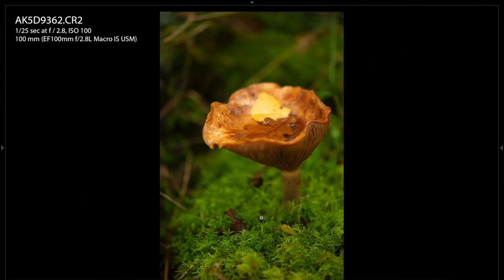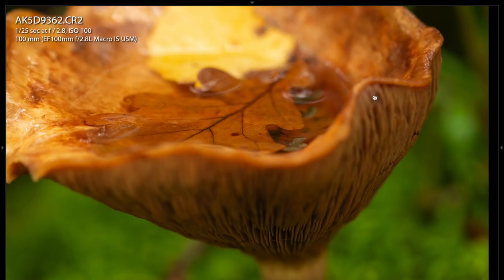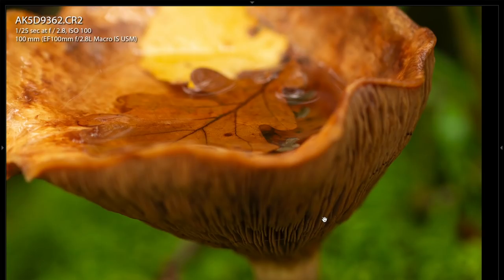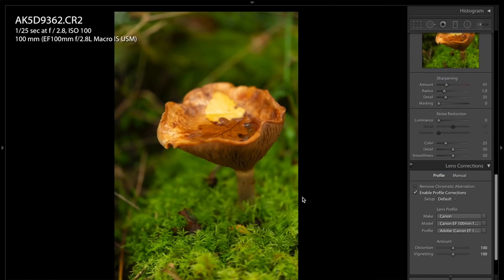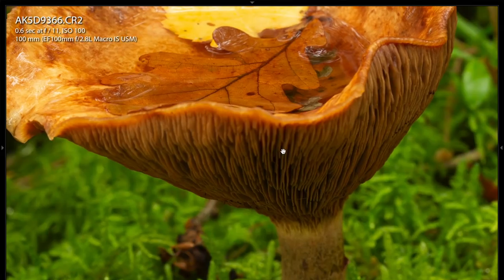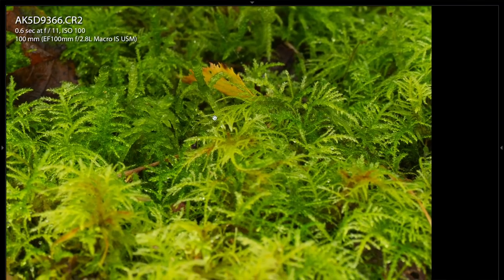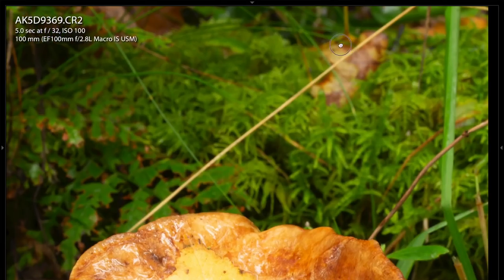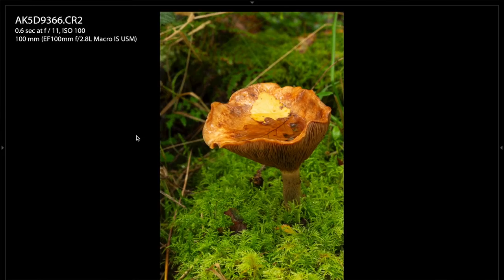What Is The Best Aperture For Close Up Photography? | Example Photos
On a recent trip out I got thinking about my aperture choice as it's not something I experiment with that much. I took a series of photos to compare the results. I go over these photos in detail in the video (hence the longer video).

Obviously, this is all subjective and is personal preference. Look at the photos, make up your opinions and use the information to get the photographs you want.

See the photos in the blog with a brief list of pros and cons